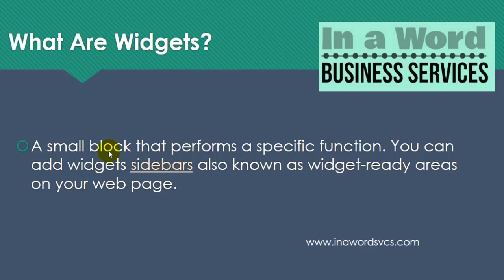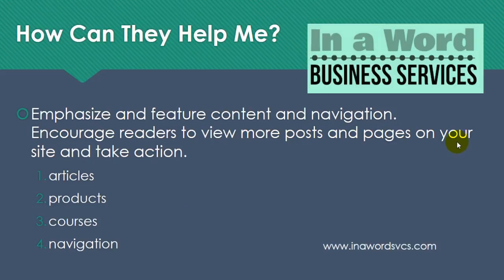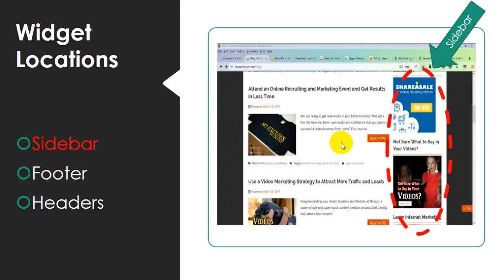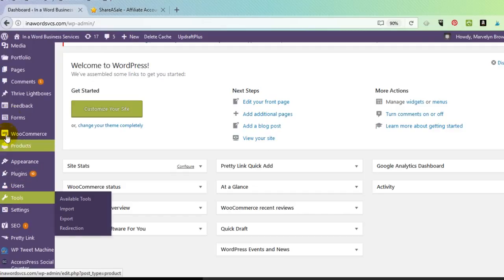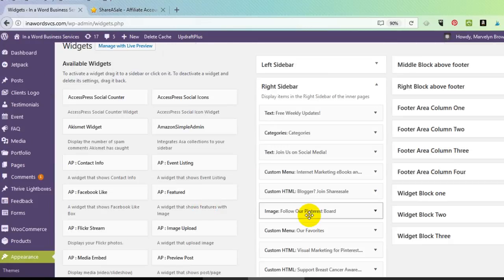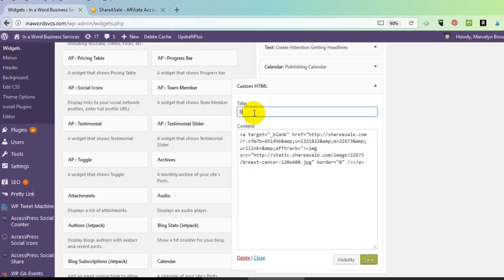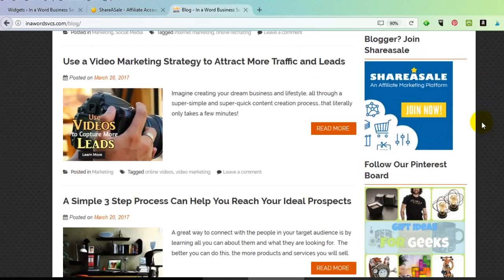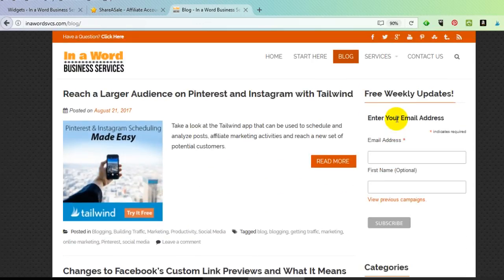How to Use Widgets in WordPress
Widgets help to extend the functionality of your site. Watch this video to learn what they are and how they can be used to guide readers to view more content and take specific actions on your site.